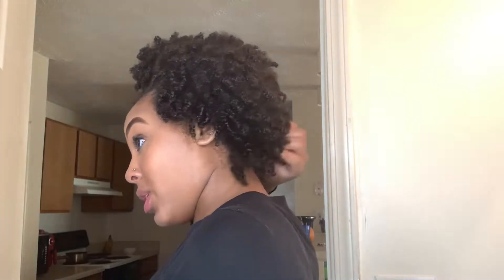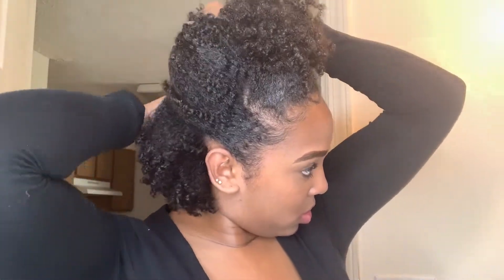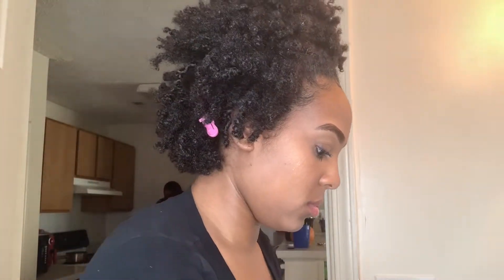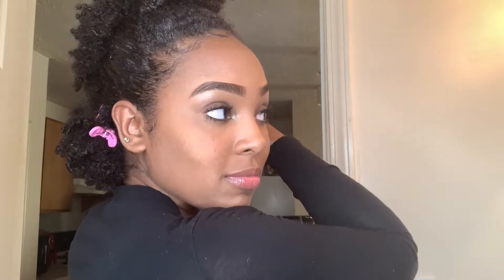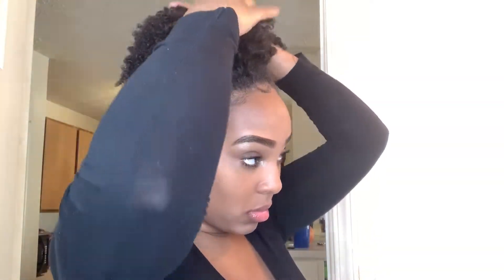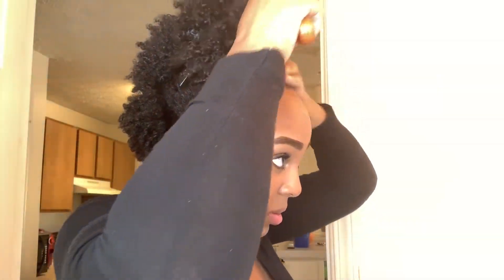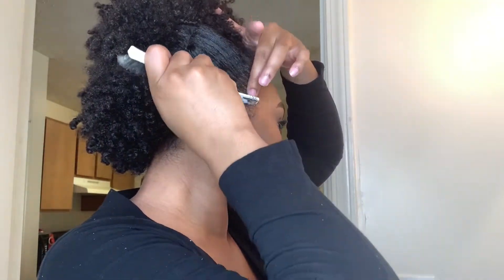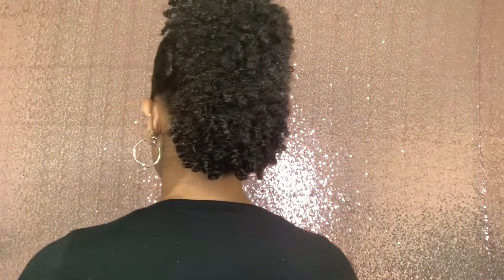HOW TO CREATE A FROHAWK ON OLD TWISTOUT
I'm going to be giving you guys alot more natural styles within the coming vidoes. I know some of you were looking for natural hair updates and I'm not here to disappoint.

Need a wig? Please be sure to follow my business page on IG
My website is adoreyouwigs.com more wigs will be added soon.

fun facts:
I live in Indianapolis, Indiana
age: 27
birthday: 9/23 (Libra)
height: 5'4